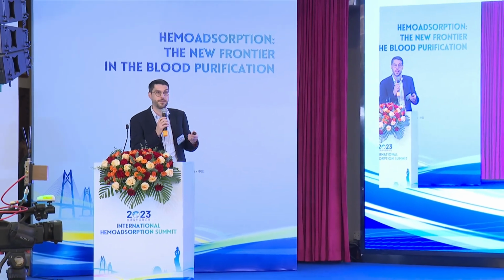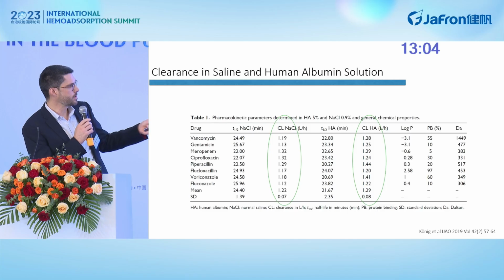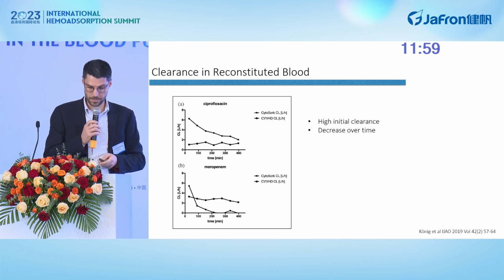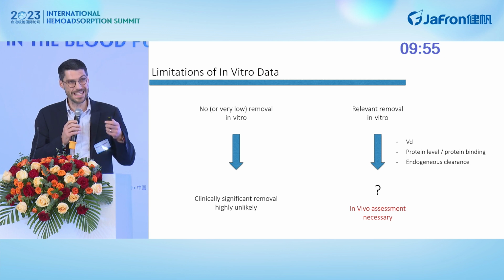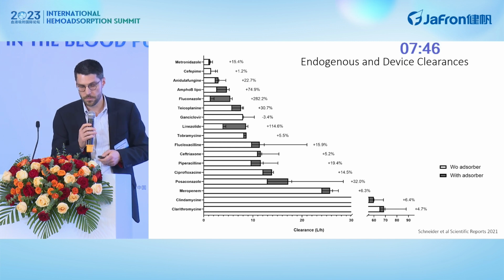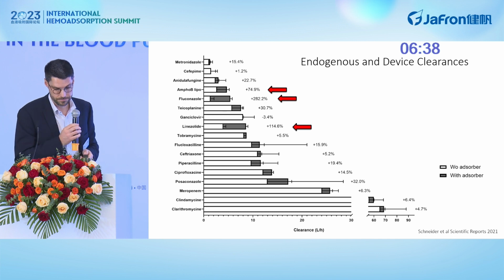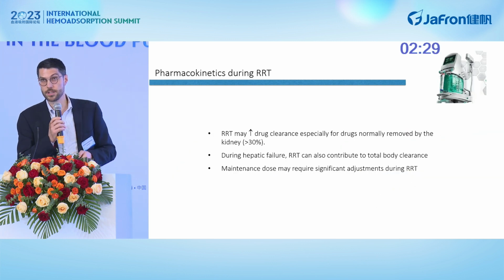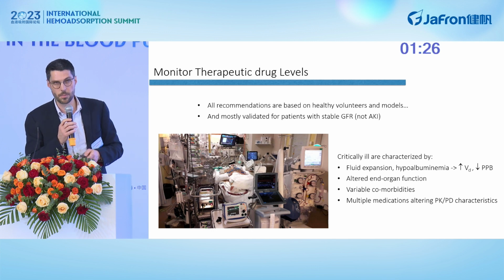8 Antoine Schneider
Drug Pharmacokinetics and Removal with Adsorption